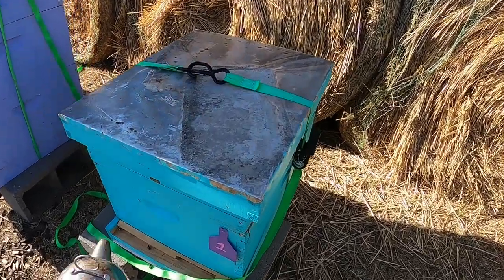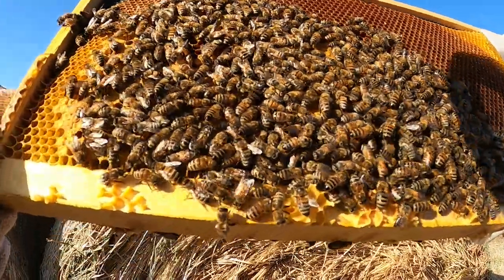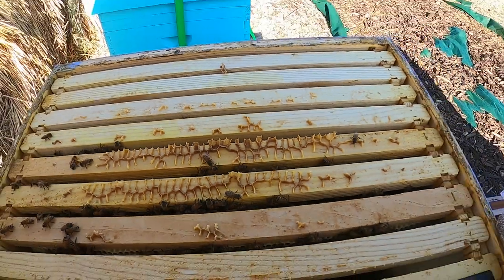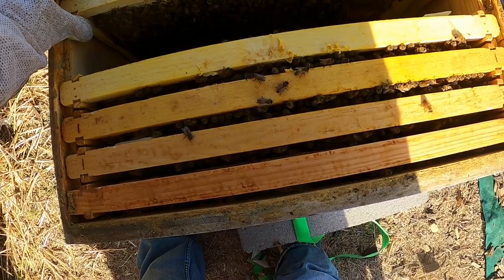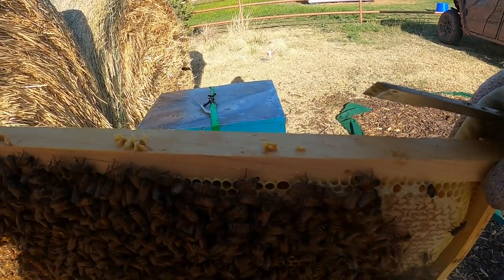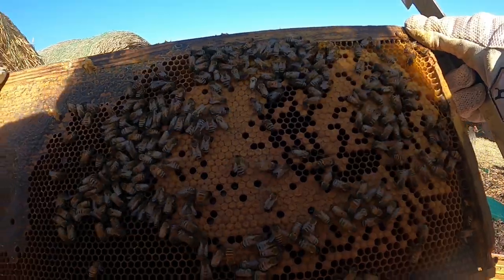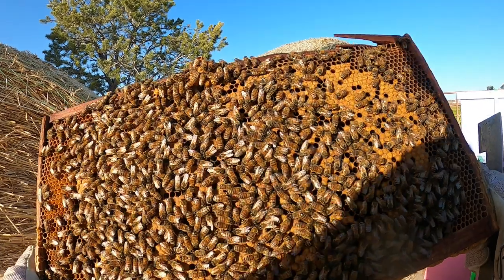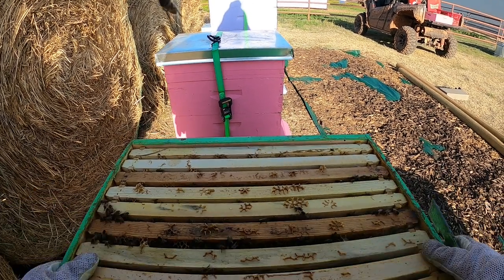PBS and seam counting? What to make note of during an inspection.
Note taking during inspections is important to maintain a healthy and active bee colony. But what should you be looking for? PBS stands for population, brood, and stores. But what is seam counting? Watch the video to find out.